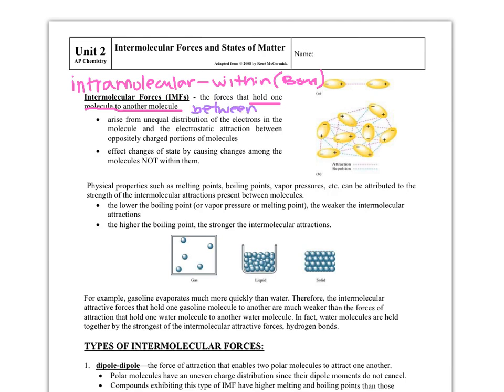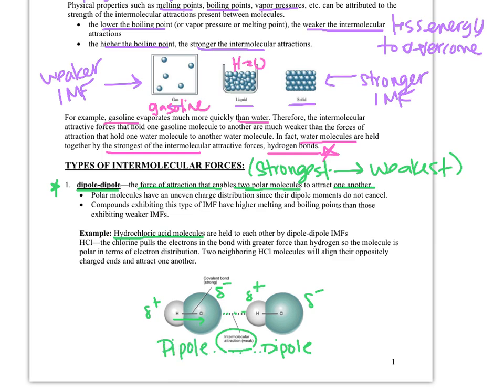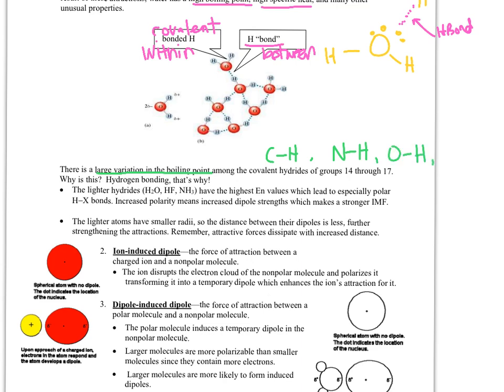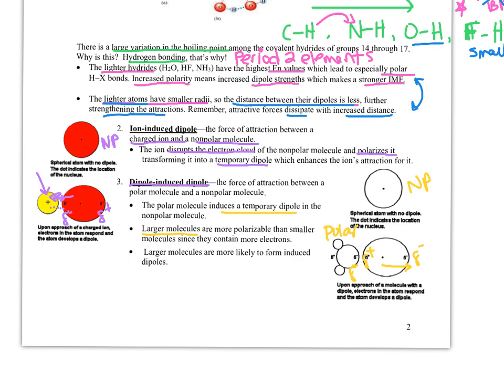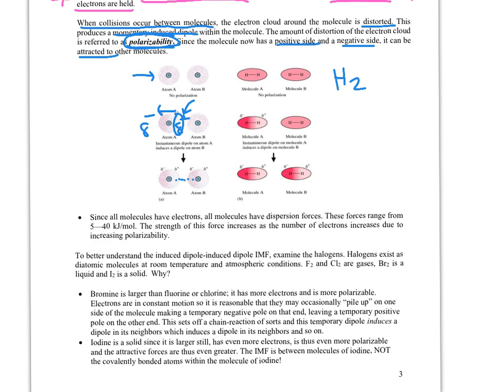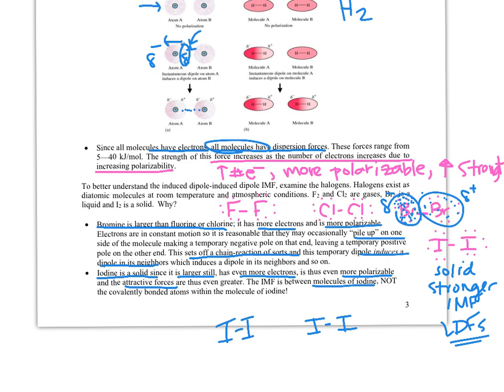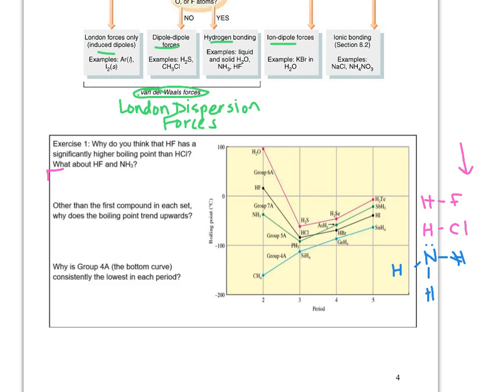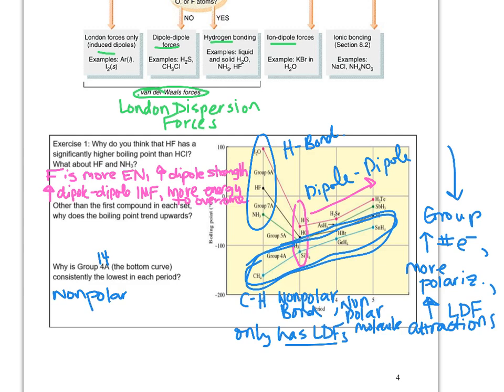IMFs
This video discusses the many different types of intermolecular forces (IMFs) and how they effect the states of matter behaviors within solids, liquids, and gases.